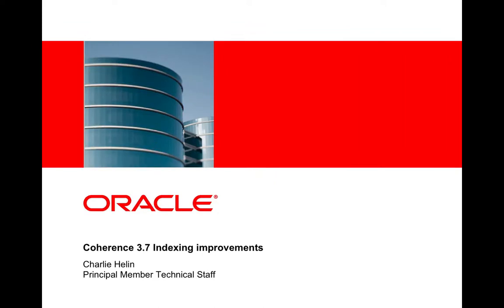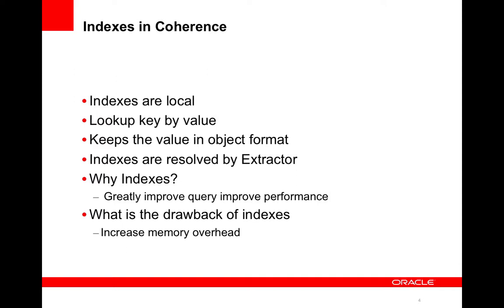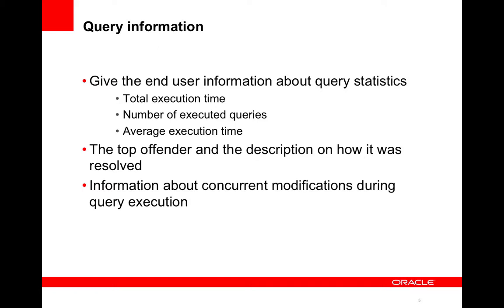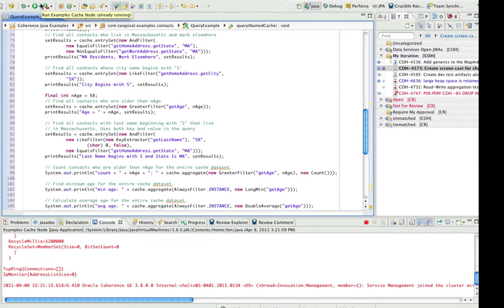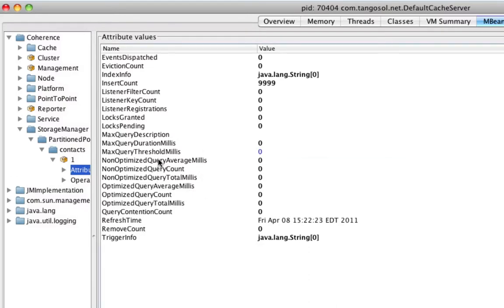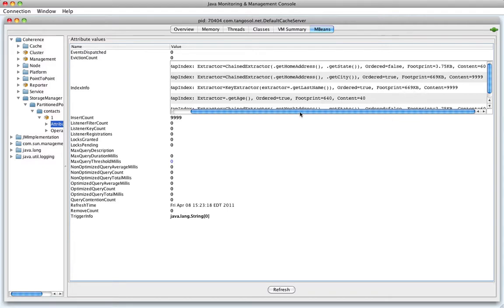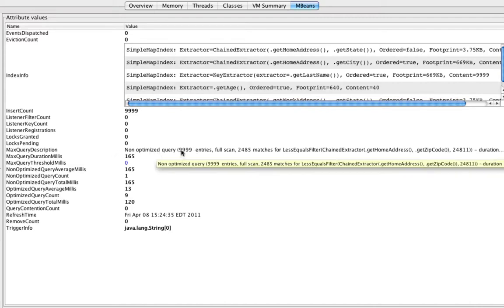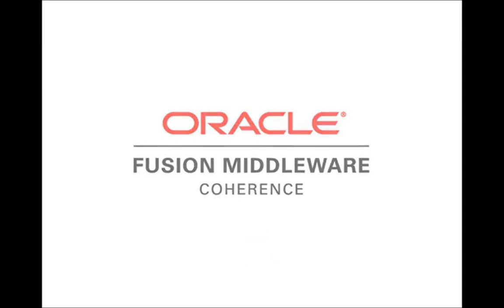Coherence - Index Visibility Improvements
This video is an overview of the new index visibility improvements included in Coherence 3.7.